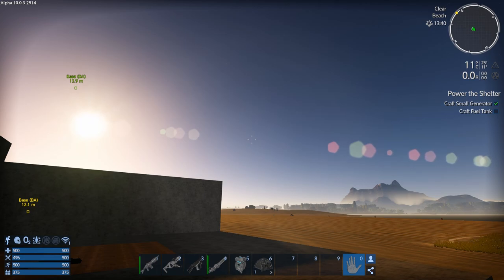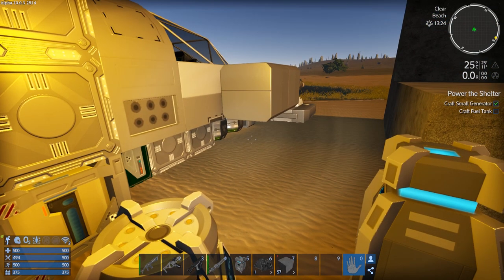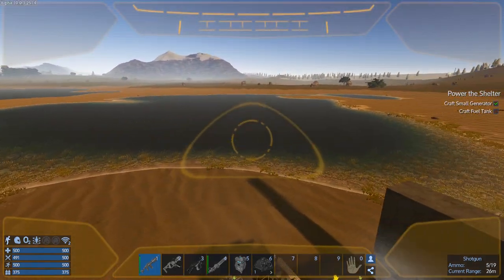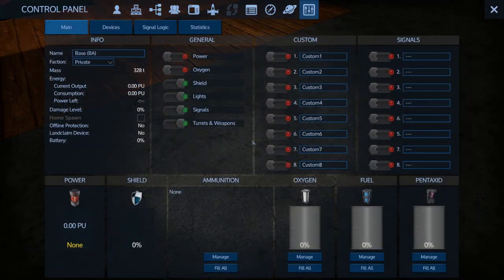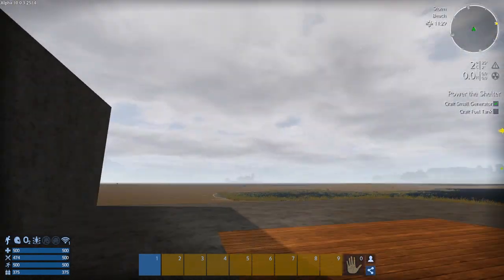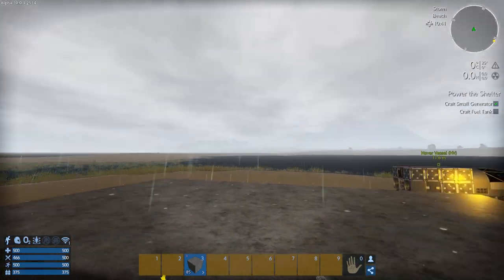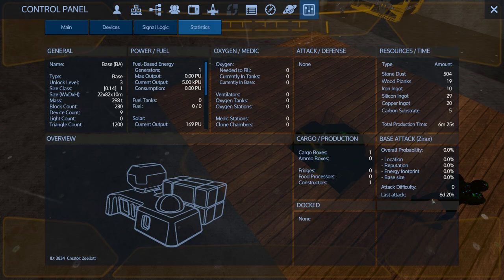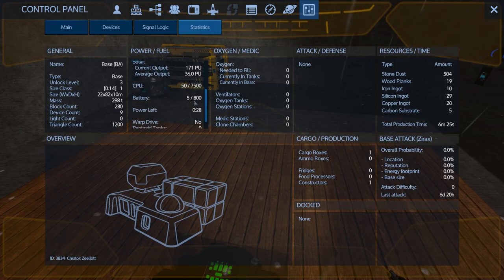Empyrion - Galactic Survival - Alpha 10 S1 E5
HV upgrade and base work